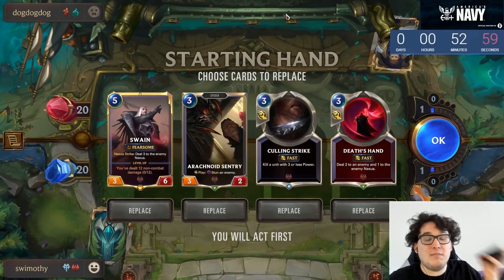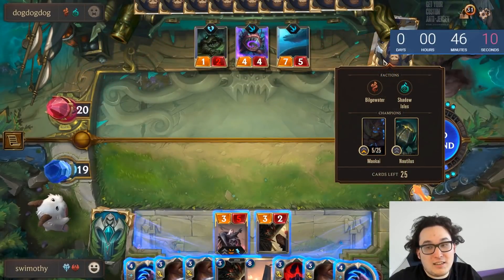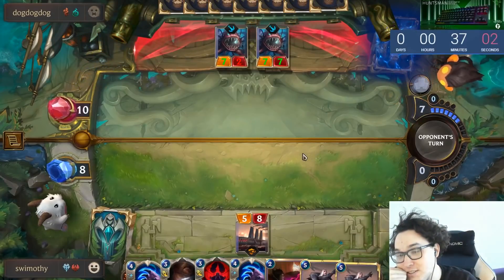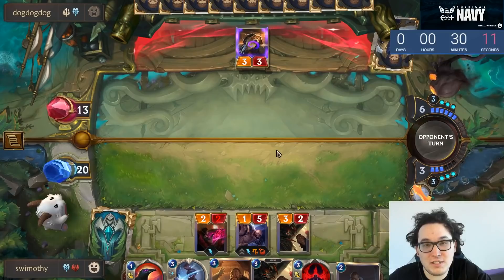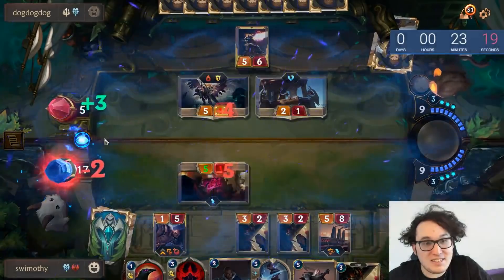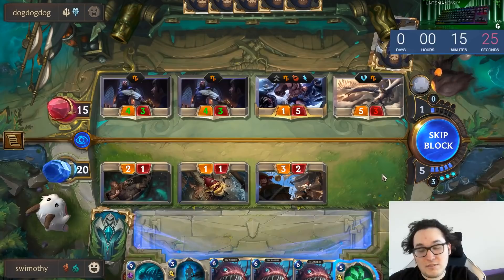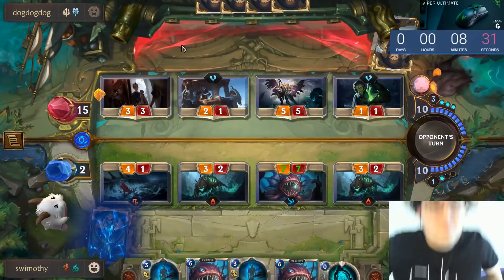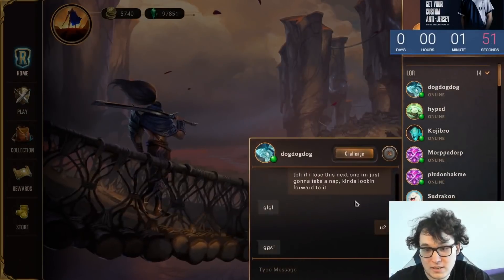Twitch Rivals | Swim vs Dogdog!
Round 2 of Twitch Rivals VS Liquid Dogdog,

Join my YouTube membership program by clicking the join button below my video

Legends Of Runeterra |